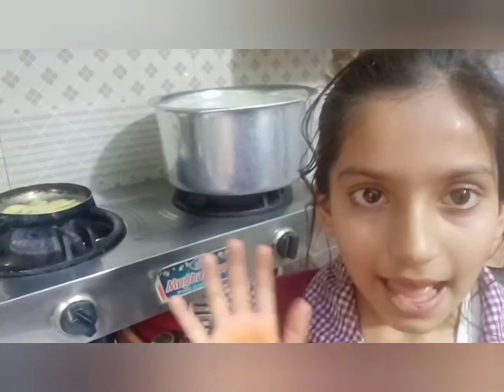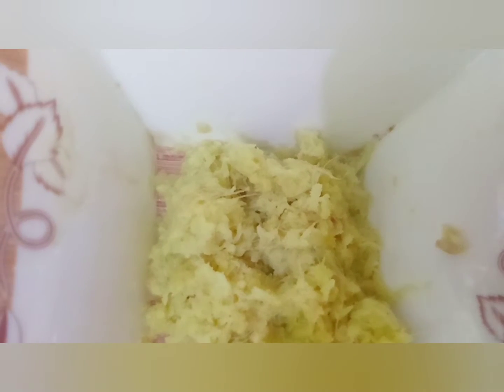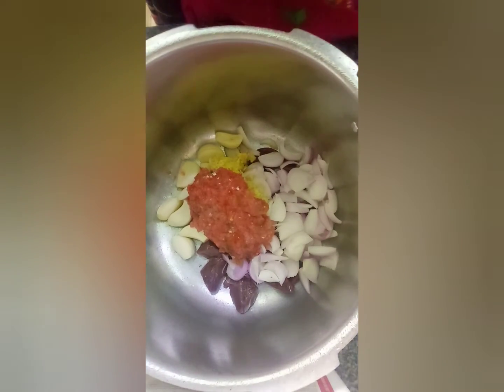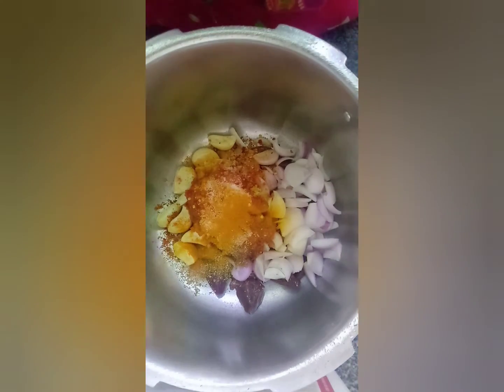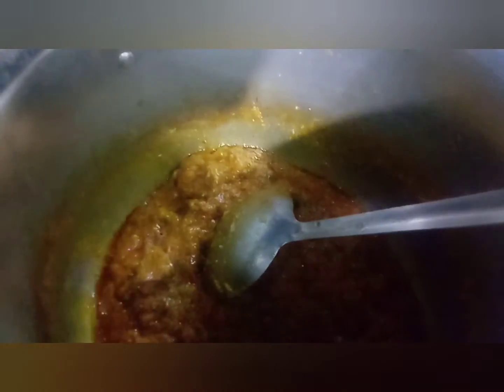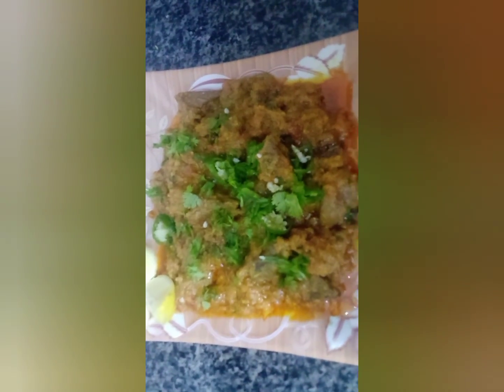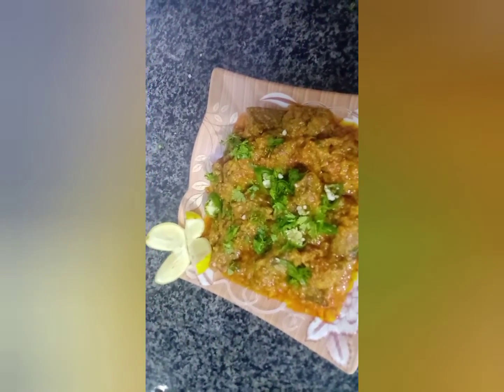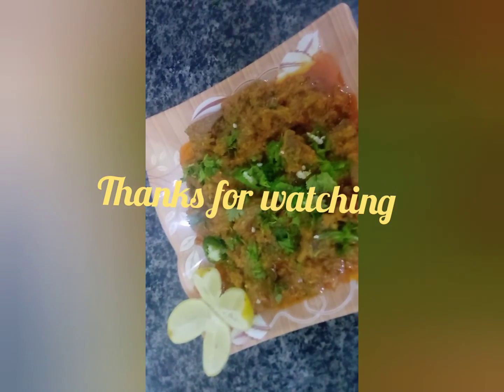Kaleji masala recipe